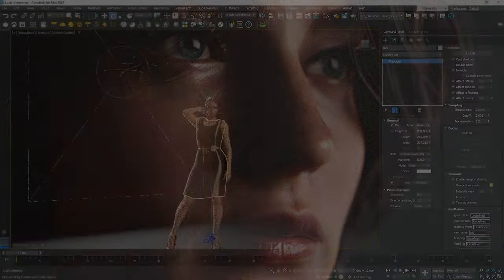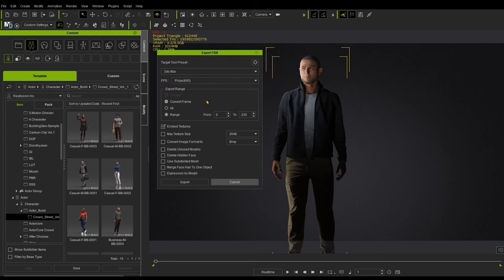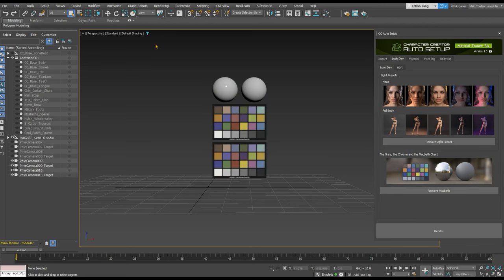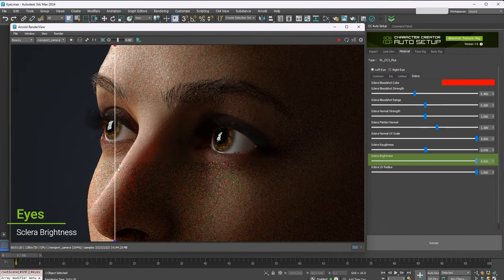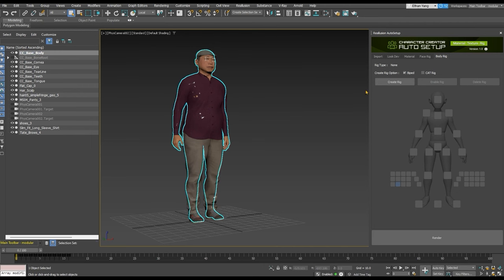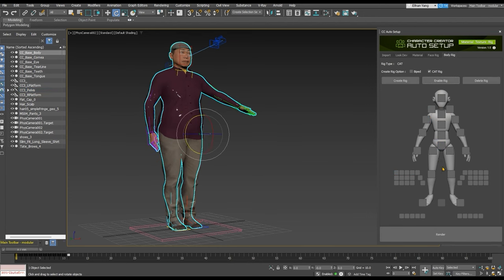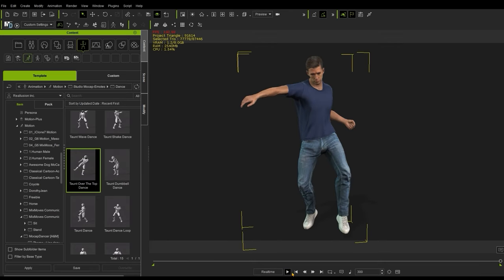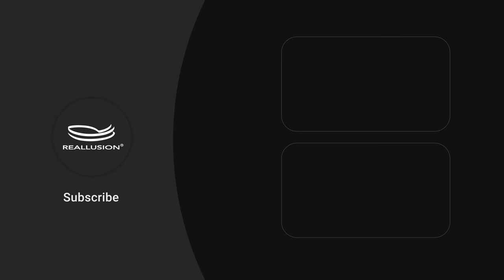Getting Started with CC Auto Setup for 3ds Max | CC4 & iClone 8 Tutorial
The new Auto Setup plug-in for 3D Studio Max allows you to quickly and flawlessly bring in your character models, props, animations, and more into 3DS Max for substantially higher quality rendering.  In this tutorial, you’ll learn the basics of how to use this free plug-in, bringing your workflow to a higher level and enabling you to achieve the best results.

00:00 Intro
00:52 Basic Export/Import
02:03 Environment & Render Settings
02:56 Material & Wrinkle Settings
04:28 Body & Face Control Rigs
06:48 Importing Motions w/ Auto Setup

*Note: Assets shown in this video serve only as reference material.